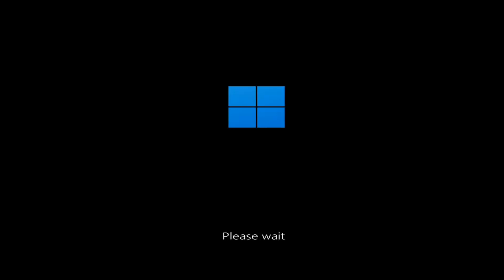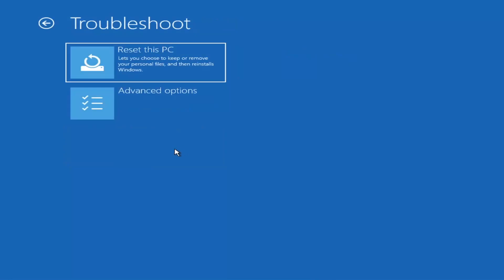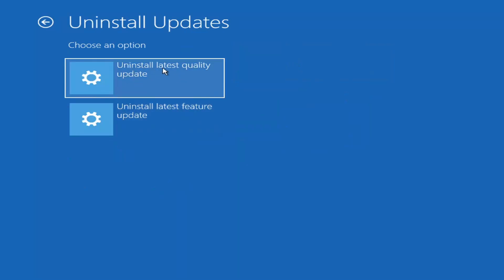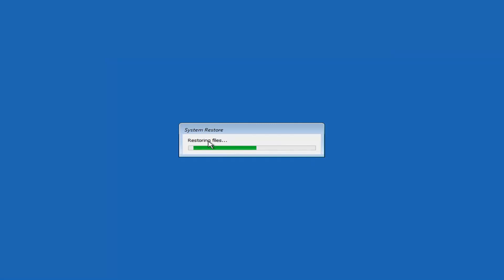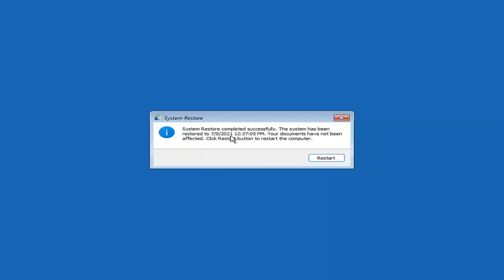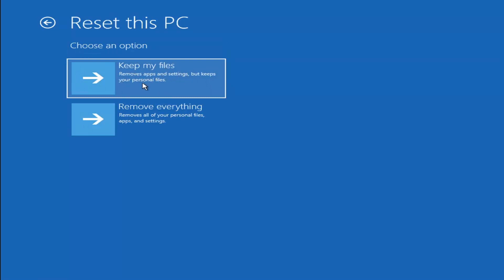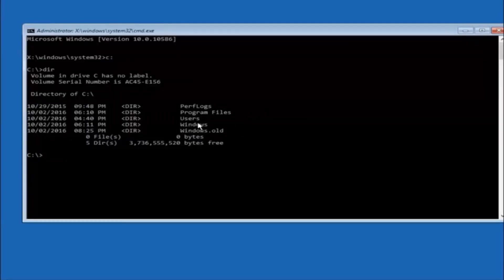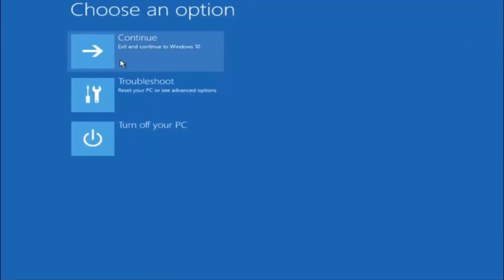Windows 11 Black Screen Boot Device Not Found FIX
Windows 11 Blue Screen Boot Device Not Found

The “boot device not found,” “no boot device,” or “boot device not found please install an operating system” error occurs after a user has hit the power button, the system has gone through its initial BIOS system boot process, then at the point the operating system would normally start to load, you get a black screen, maybe a flashing white cursor, sometimes an insert boot disk error messages or a hard disk 3f0 error, then the system exits to the boot partition or recovery prompt.